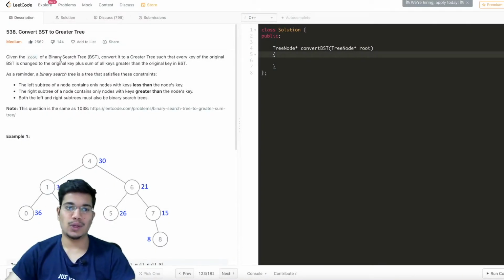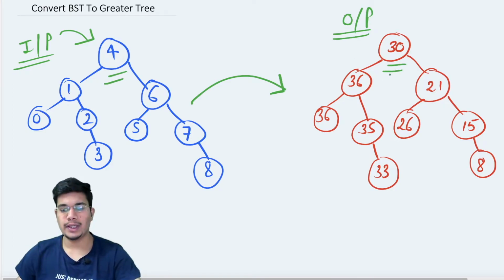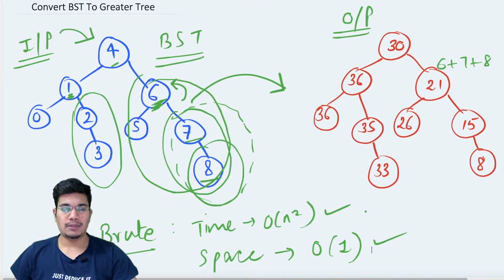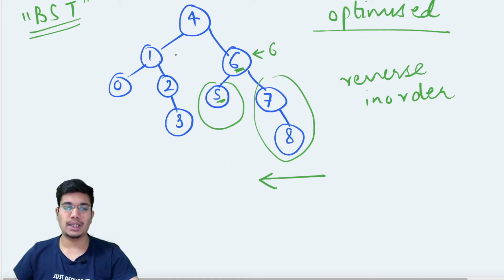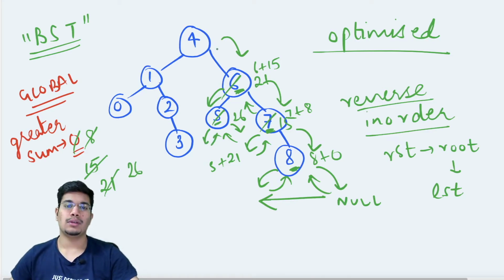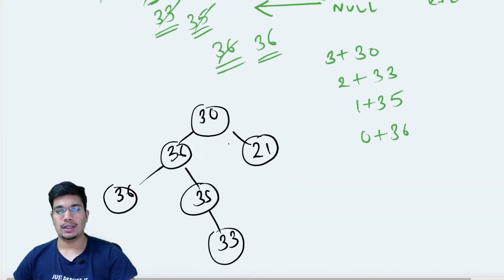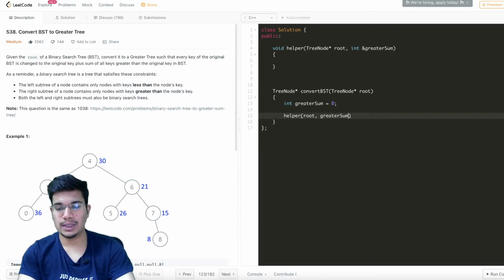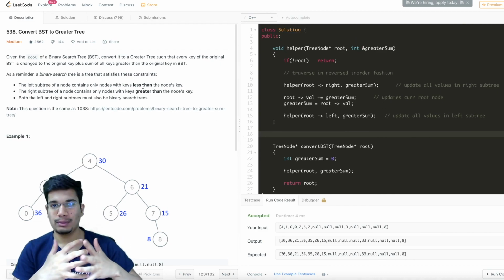GOOGLE Coding Interview Question • Convert BST To Greater Tree • Leetcode 538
𝗢𝘃𝗲𝗿𝘃𝗶𝗲𝘄 (𝗔𝗯𝗼𝘂𝘁 𝗧𝗵𝗶𝘀 𝗩𝗶𝗱𝗲𝗼) :-

Watch me solve an actual Coding Interview Question that is recently being asked by the Google recruitment team for hiring Software Engineers. In this video, we'll first understand the problem and then go through the visualization of its detailed explanation, the intuition behind the approach, and then finally to the part where I code the actual optimized algorithm. Just give me 16 mins and I promise you'll thank me before you appear for your next interview round!

With this Channel, I aim to create content related to tech, coding, interview preparation, gadget reviews (only the ones that I use myself), entrepreneurship, software engineering lifestyle, productivity, and a lot of other cool stuff that is currently in the making (all suggestions are always welcomed).

If my videos can either directly or indirectly help the community in any manner whatsoever, I'd be the happiest person on YouTube!

Also, I'd love to receive feedback / criticism on my content and will be more than happy to use that for improving the quality in the coming videos.

If you appreciate my efforts, feel free to like and subscribe to this channel to stay updated on more such content and please consider sharing it with your friends to help support the reach of the channel. It would mean the world to me!

𝗩𝗶𝗱𝗲𝗼 𝗧𝗶𝗺𝗲𝘀𝘁𝗮𝗺𝗽𝘀 (𝗦𝗰𝗿𝘂𝗯 𝗧𝗼 𝗬𝗼𝘂𝗿 𝗙𝗮𝘃𝗼𝗿𝗶𝘁𝗲 𝗦𝗲𝗰𝘁𝗶𝗼𝗻) :-

00:00​ - Video Introduction
00:49 - Problem Description
02:07 - Visual Explanation of The Solution
04:57​ - Describing Optimised Approach
12:13​ - Discussing Time and Space Complexities
13:03​ - Coding The Optimised Algorithm
16:06 - Submitting Solution and Acceptance
16:21 - Outro and Request From The Viewers

𝗠𝘆 𝗧𝗲𝗰𝗵 𝗚𝗲𝗮𝗿 (𝗔𝗹𝗹 𝗣𝗿𝗼𝗱𝘂𝗰𝘁𝘀 𝗧𝗵𝗮𝘁 𝗜 𝗨𝘀𝗲) :-

My Work & Productivity Laptop
My Gaming Laptop
My Smartphone
My Digital Tablet
My Mouse
My Keyboard
My Headset
My Earbuds
My Gamepad Controller
My Microphone
My Web Cam
My Power Bank
My External Hard Drive
My Bluetooth Speaker
My USB Hub Adapter
My Laptop Cooling Pad
My Desk Chair
My Desk Lamp
My Mouse Mat
My Smartphone Holder
My Laptop Stand
My Laptop Carry Case
My Anti-Theft Backpack
My Gorilla-pod
My Tripod Stand
My Ring Light
My Background